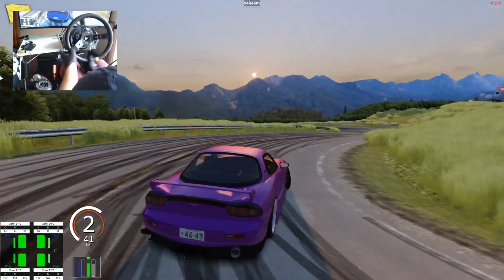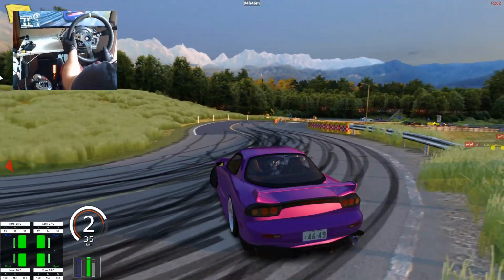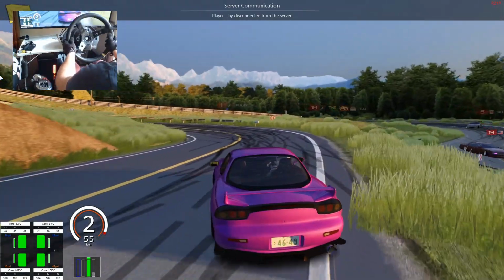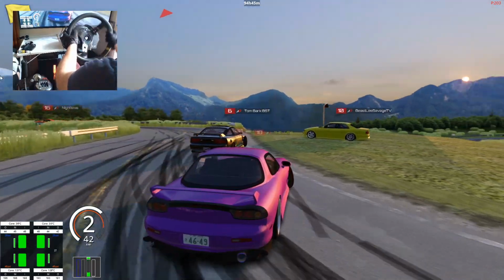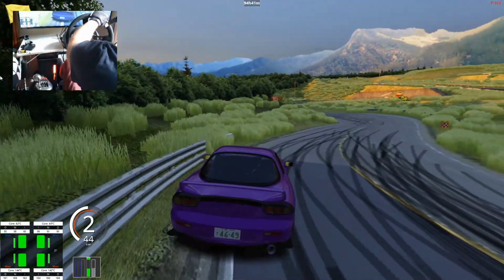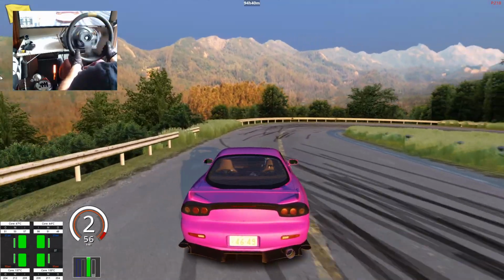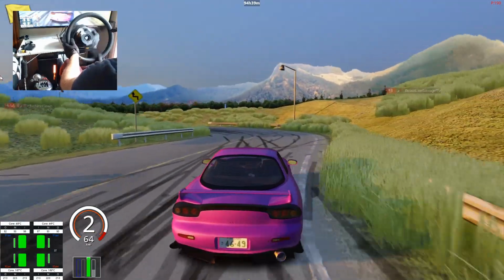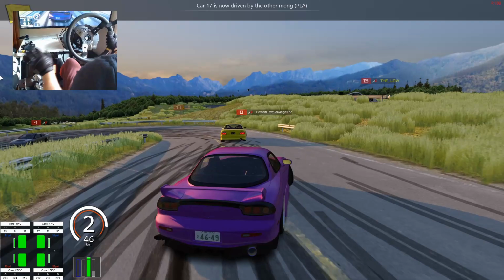Assetto Corsa - Party Time at Drift PlayGround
I thought it would be cool to make this video in rear bumper view because it looks cool lol
Enjoy this drift party vid...